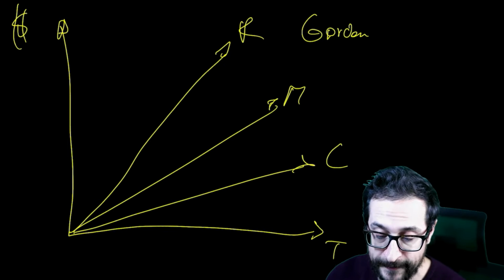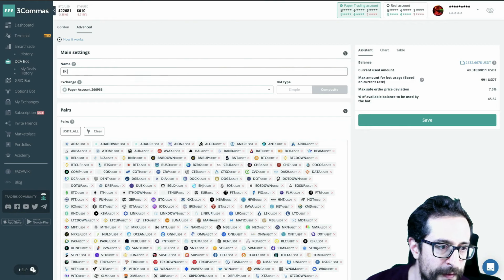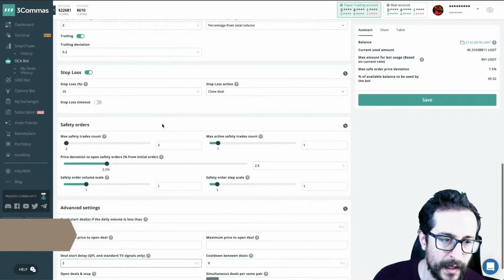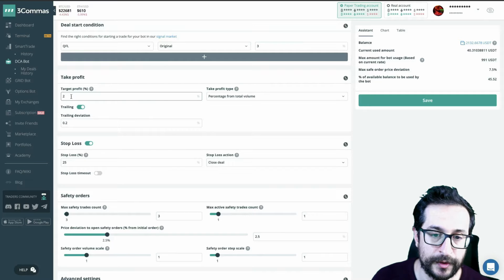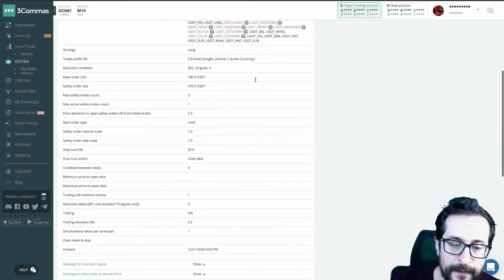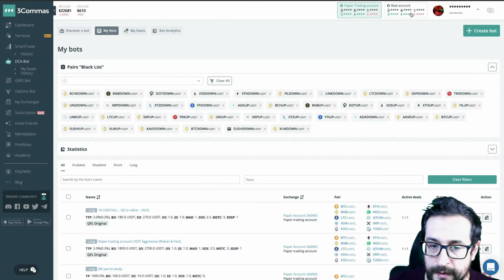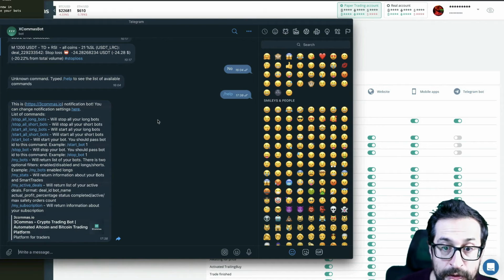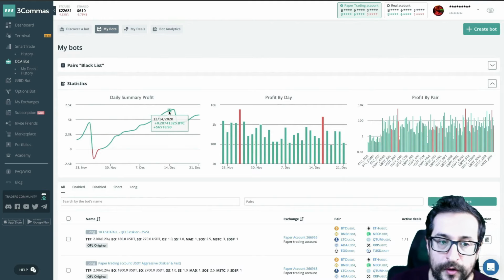3commas trading bot tutorial 11 tips for 3commas Improve your gordon DCA bots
💲 Save 7% on all trading fees!